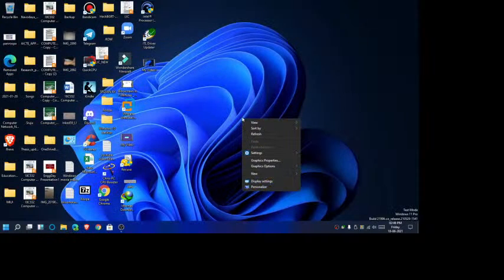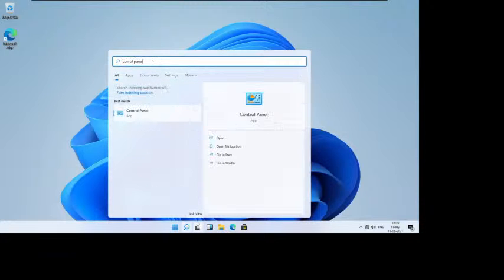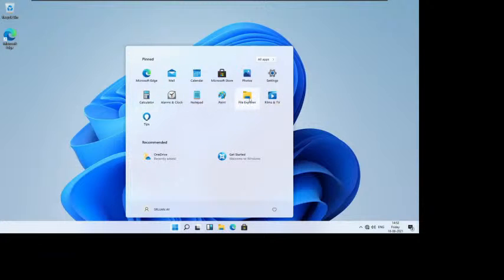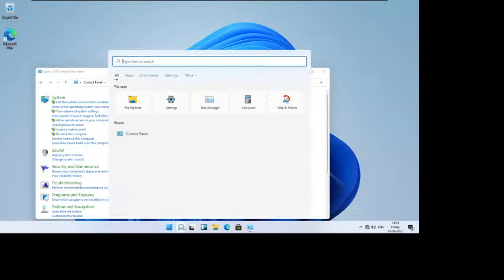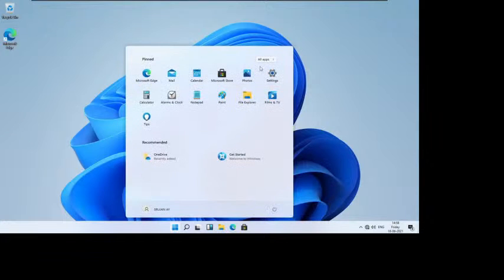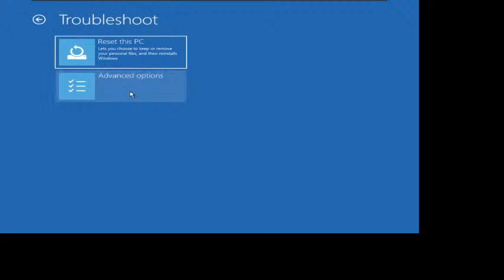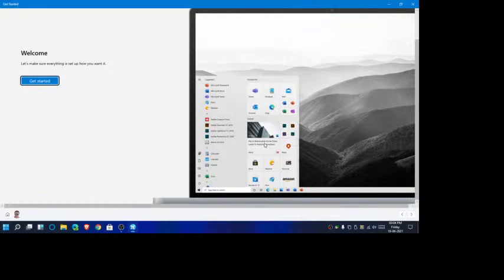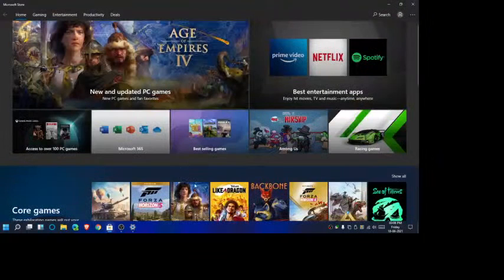EXPLOREING WINDOWS 11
Hi all,
in this live stream, we are gonna explore the leaked windows 11.
Hit thumbs UP 👍 for more live streams.